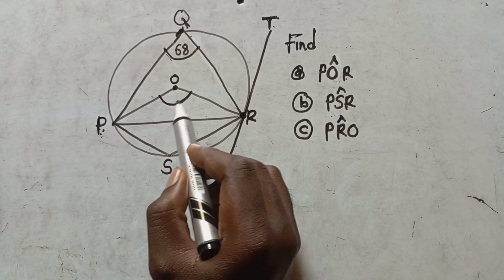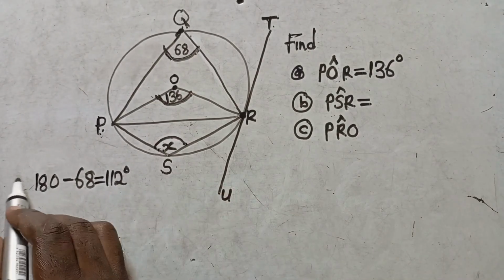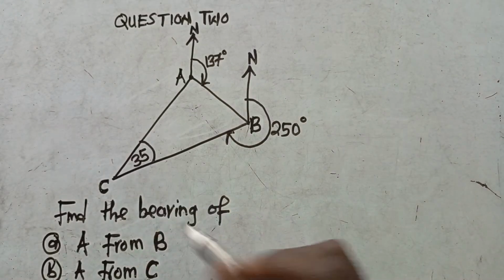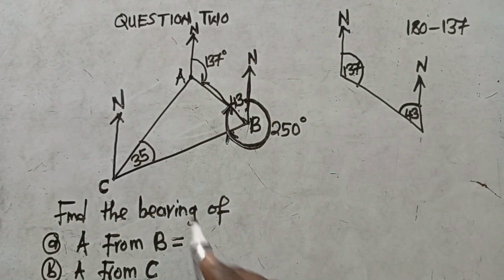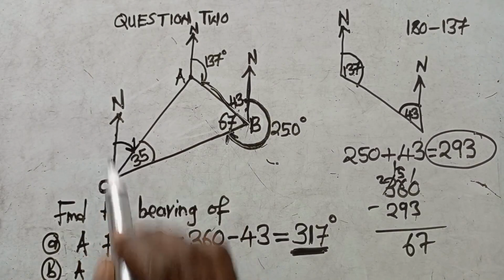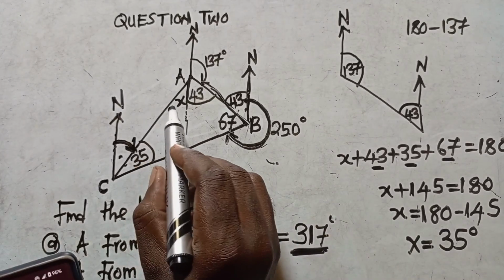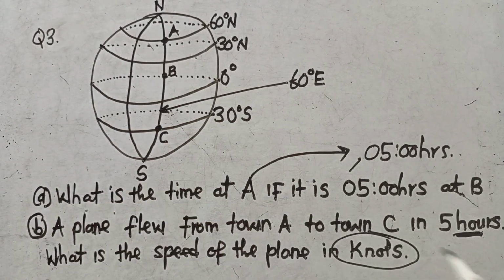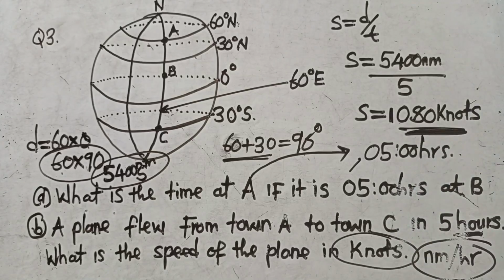ECZ P1 Final Touches 2024 Internal - Circle Theorem, Bearings And Earth Geometric || Harrison J Zulu